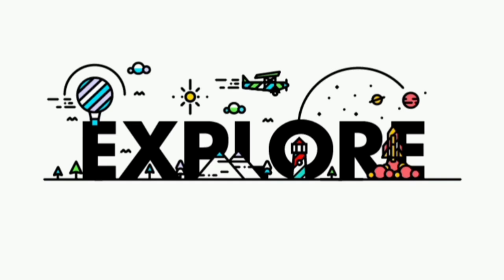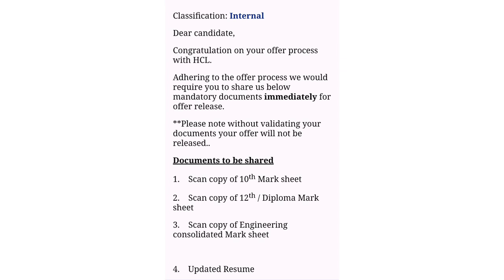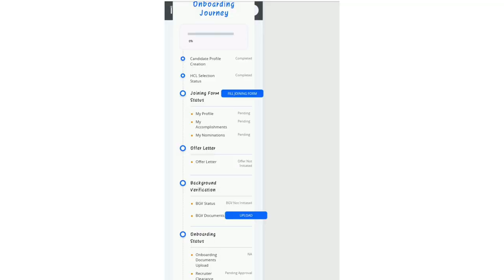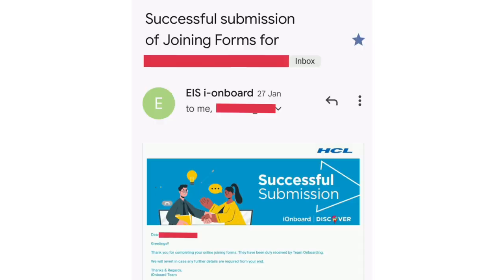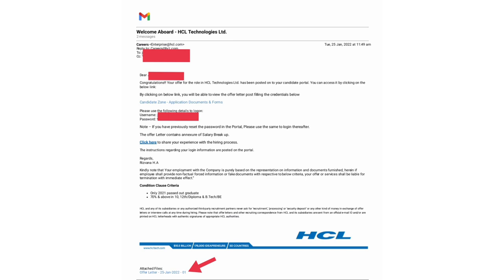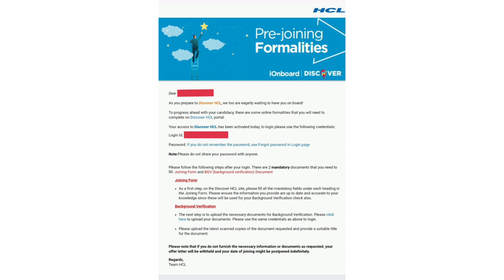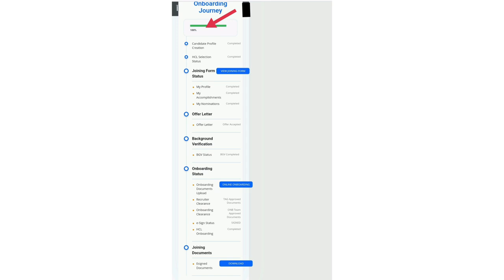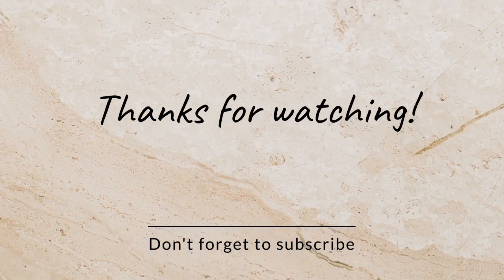HCL joining Process hcl onboarding process hcl freshers # hcl pre-joining formalities # hcl GET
hcl Bgv documents required & onboarding Process

hcl Graduate Engineer trainee (Get ) training process and In-hand salary